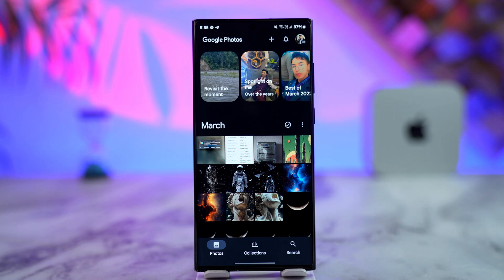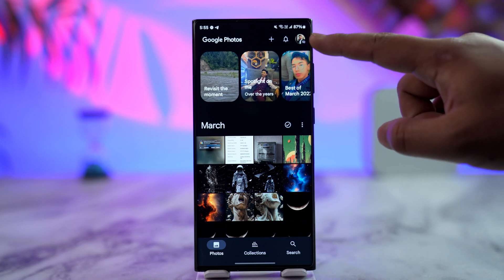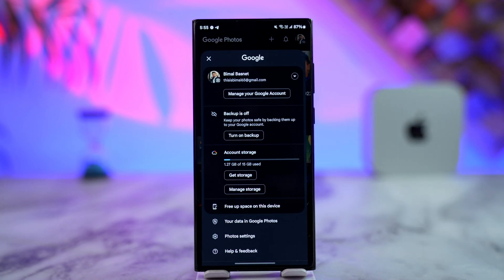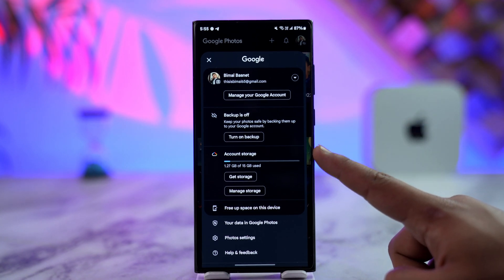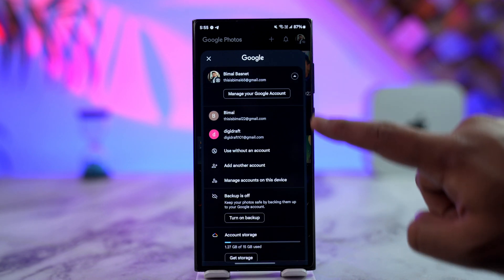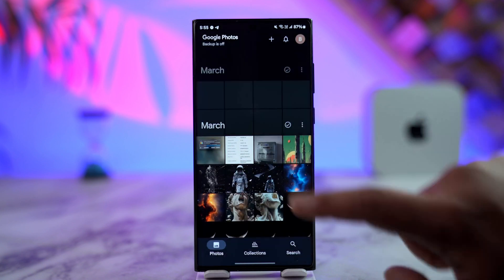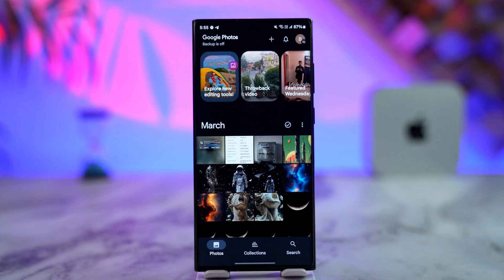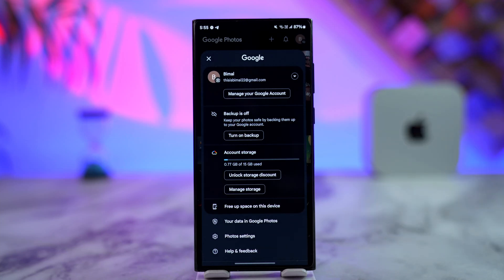How To Change Backup Email On Google Photos !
☕ If this video helped you, consider supporting me by buying me a coffee If you need to change the backup email on Google Photos, the process is simple and can be done directly from the Google Photos app. Your backup email is the Google account where your photos are automatically stored. Changing this means switching to a different Google account for backups. Follow these steps to update your backup email

1. Open the Google Photos app on your mobile device.
2. Tap on your profile icon in the top right corner.
3. Check if backups are enabled for your current email. If so, turn off the backup option.
4. Switch to a different Google account by selecting "Use another account."
6. Tap the profile icon again and enable the backup for the new account.

After completing these steps, your photos will start backing up to the newly selected email account. Keep in mind that any photos previously backed up to the old account will remain there unless manually transferred. If you're switching accounts permanently, ensure you've saved any necessary images from the previous account.

Timestamps:
0:00 Introduction
0:19 How to change the backup email
1:10 Enabling backup on a new account
1:14 Conclusion